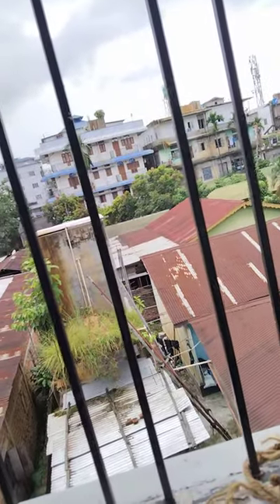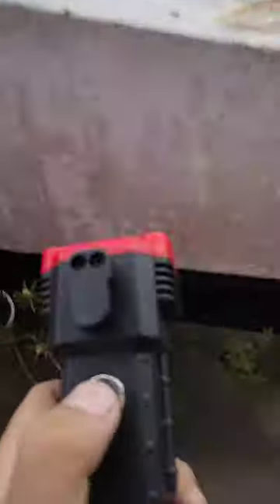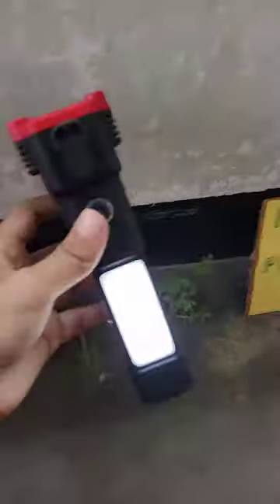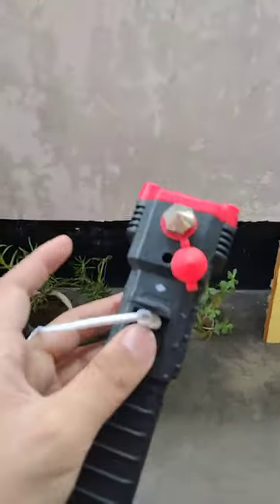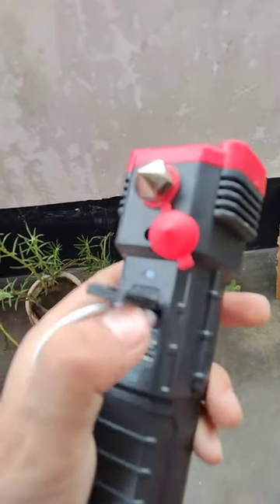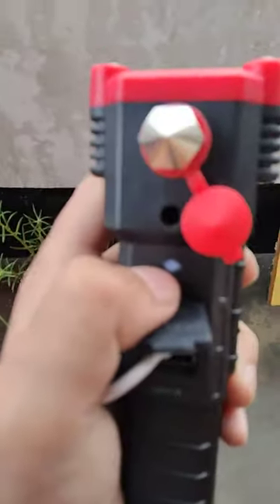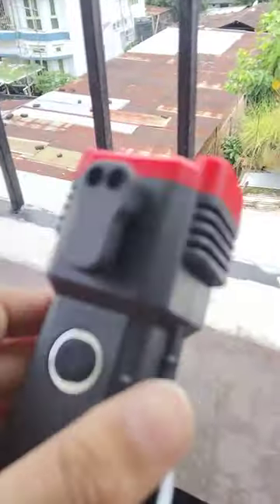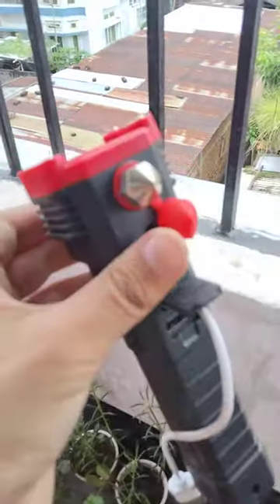Torch + Power Bank (LT) (vlog-1)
My voice is not coming because people are making drilling sound